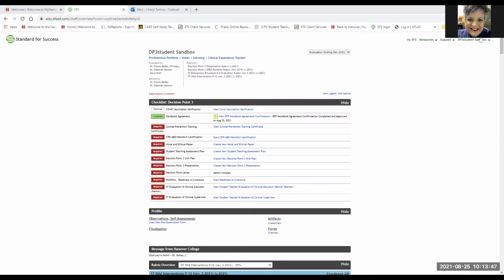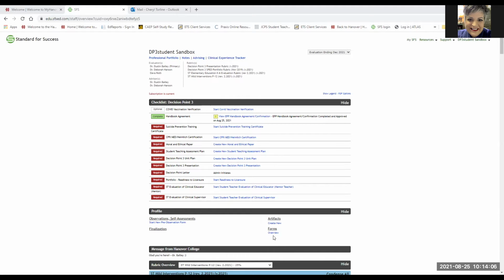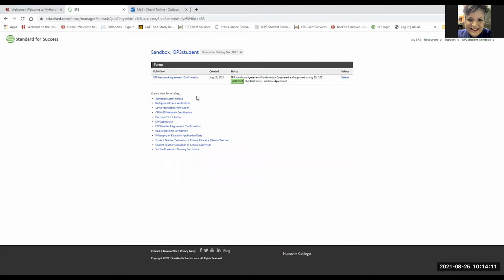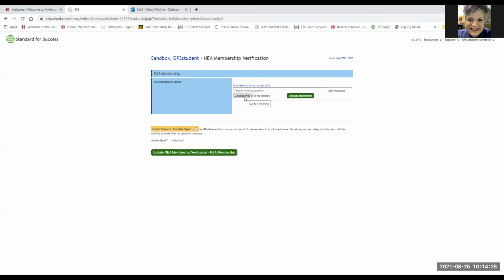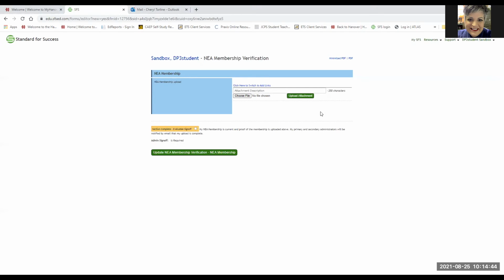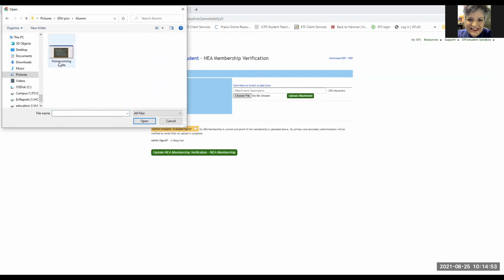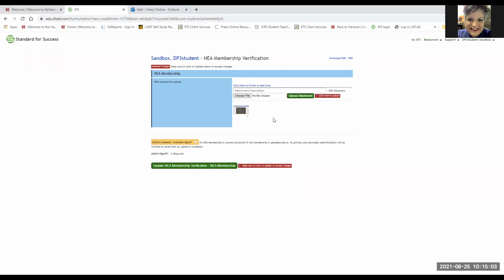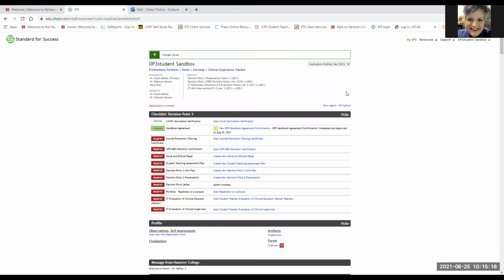SFS Form Upload Video Tutorial